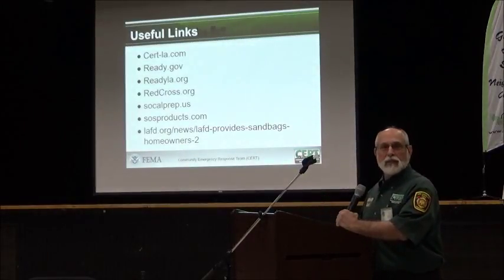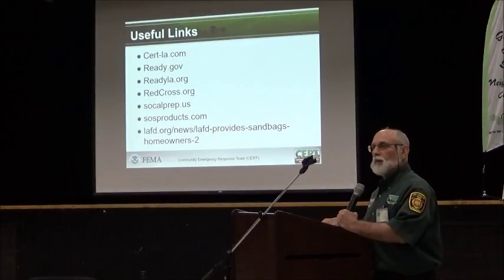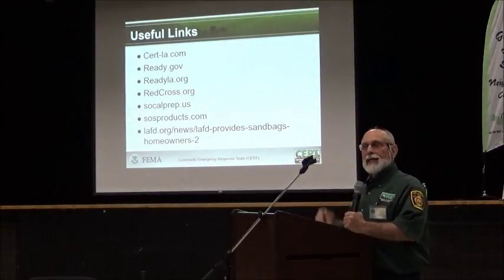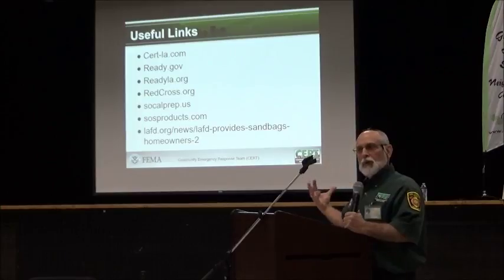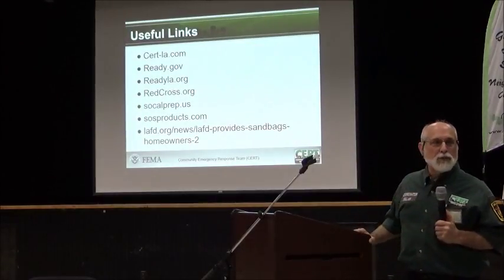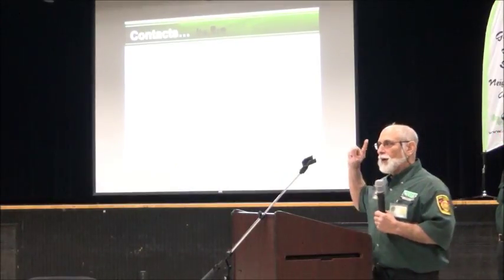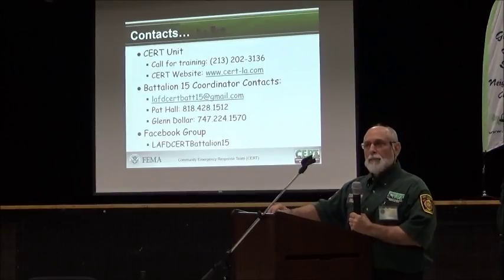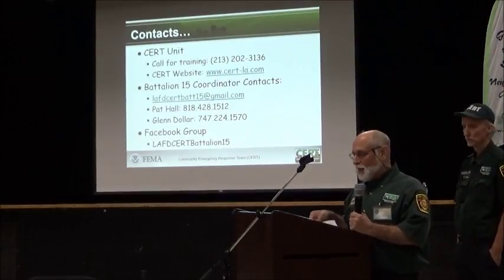GHSNC Disaster Preparedness 2018 07